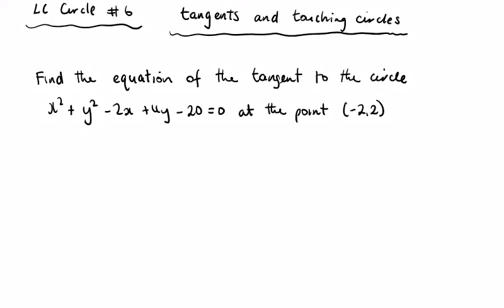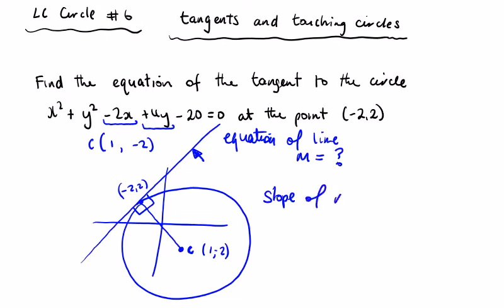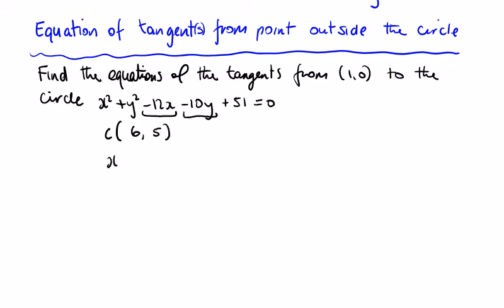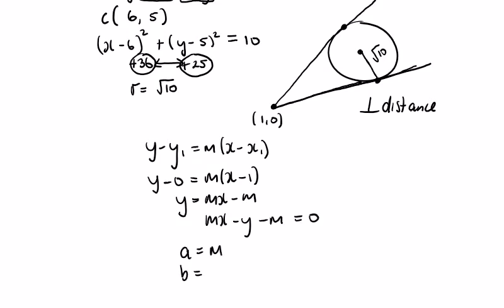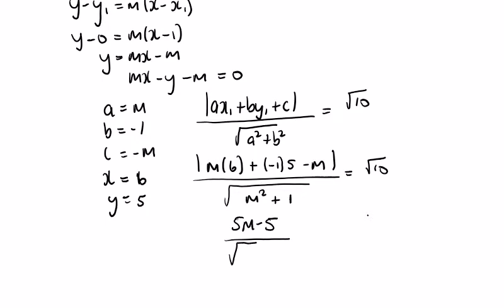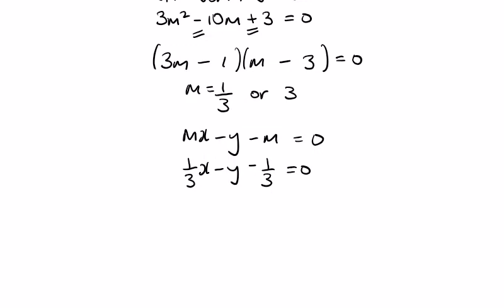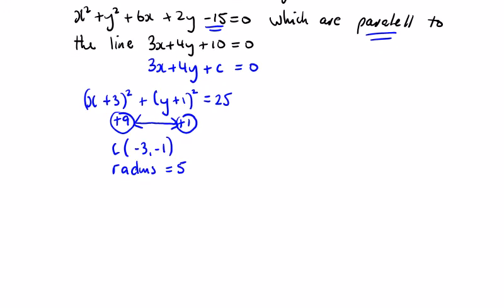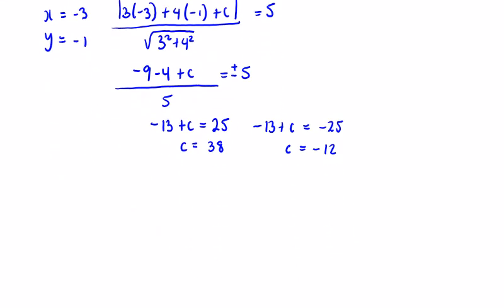LC Circle 6 Tangents to Circles